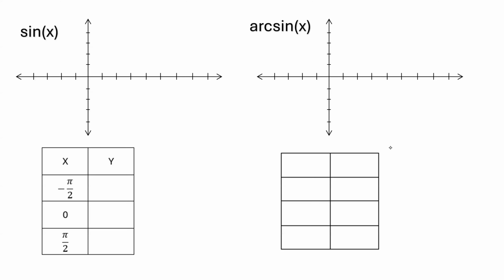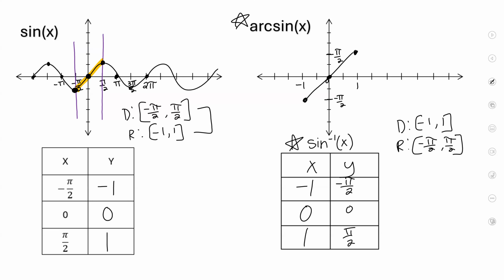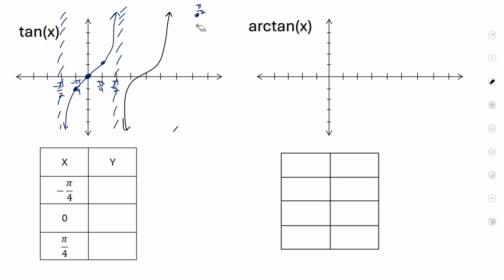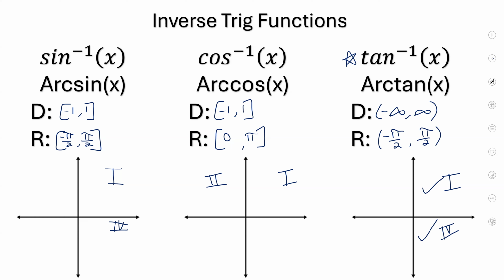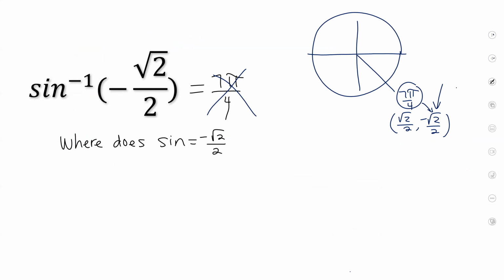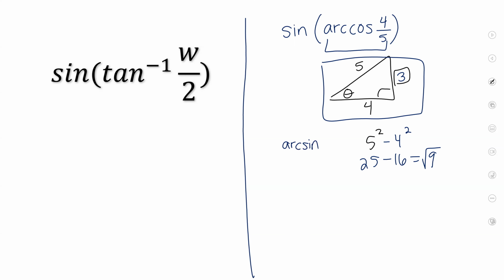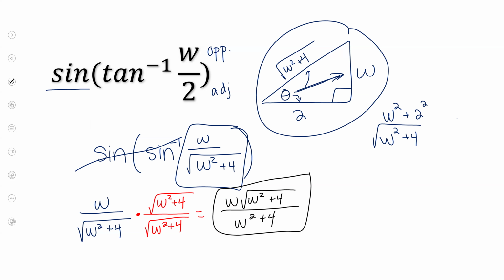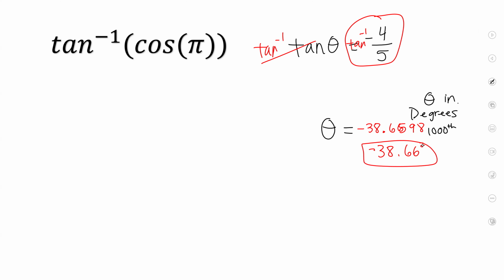Graphing and Evaluating Arcsin(x) and Arctan(x) | Step-by-Step Precalculus Tutorial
In this Precalculus lesson, we go step by step through graphing the inverse trigonometric functions arcsin(x) and arctan(x). You’ll learn how to:
✅ Understand the domain and range of arcsin(x) and arctan(x)
✅ Plot key points and sketch the graphs accurately
✅ Identify horizontal and vertical asymptotes (for arctan)
✅ Work through examples with clear, detailed explanations

This video is perfect for students preparing for quizzes, tests, or homework in Precalculus and wanting a solid understanding of inverse trig function graphs.